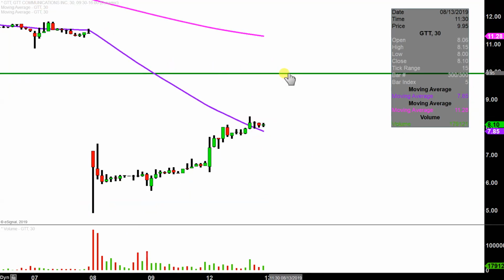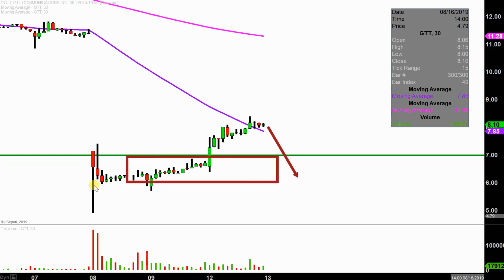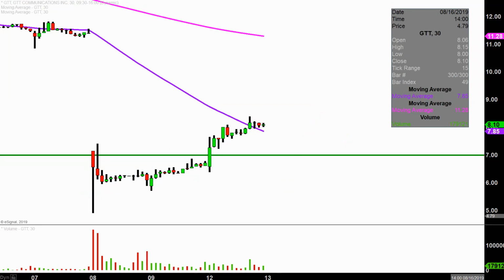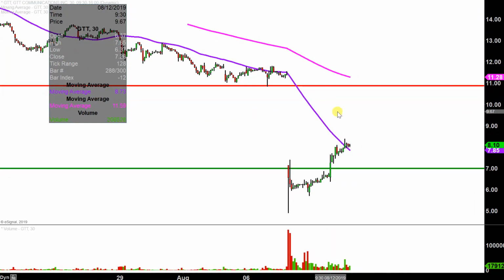GTT Communications, Inc. - GTT Stock Chart Technical Analysis for 08-12-2019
Learn how to read stock charts and identify technical patterns as ClayTrader does a quick stock chart review on GTT Communications, Inc. (GTT).